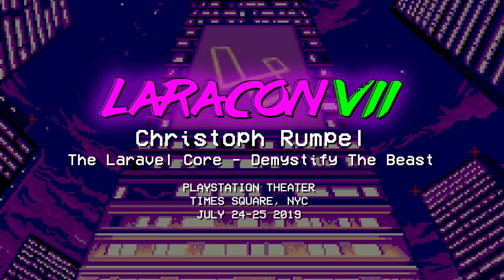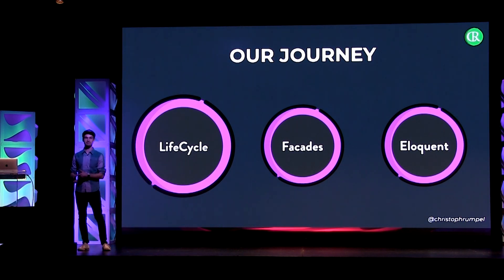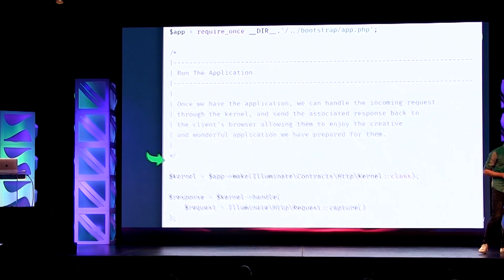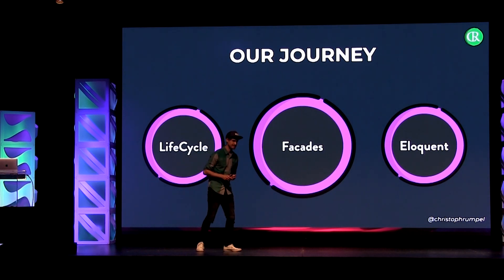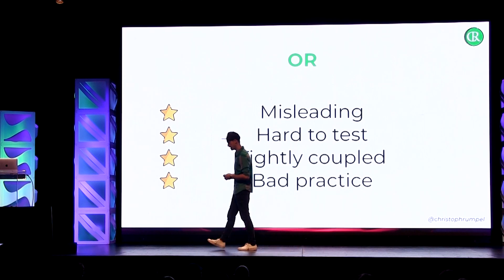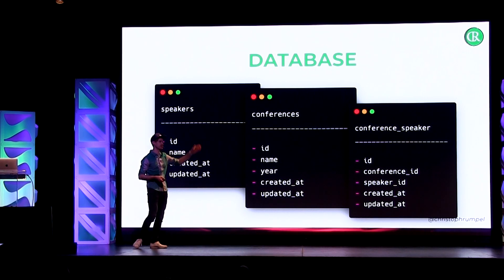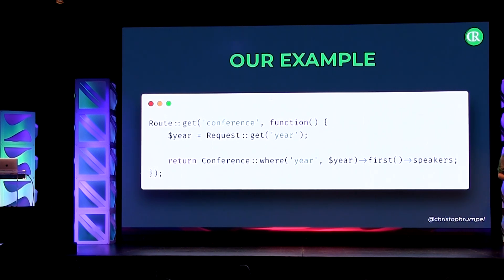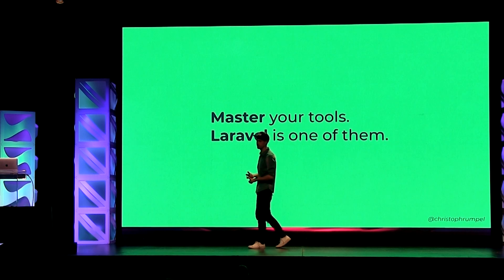Christoph Rumpel - The Laravel Core - Demystify The Beast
Christoph Rumpel discusses, during his Laracon US 2019 talk,  the Laravel Core and how to understand it better.